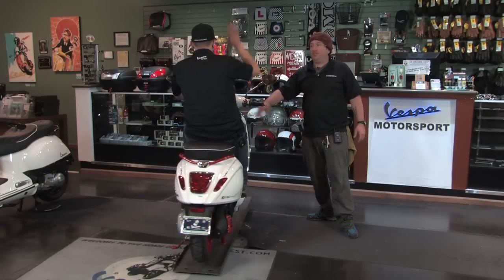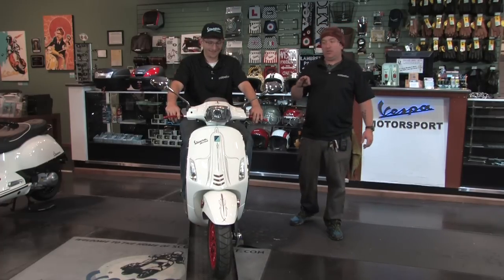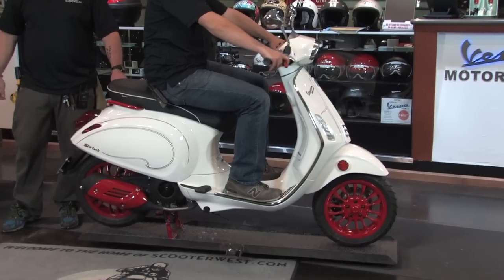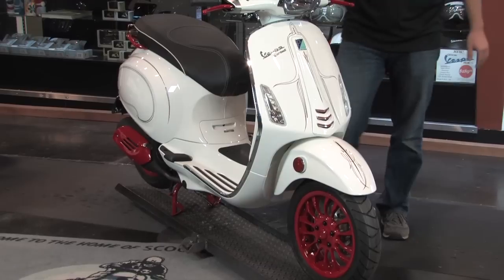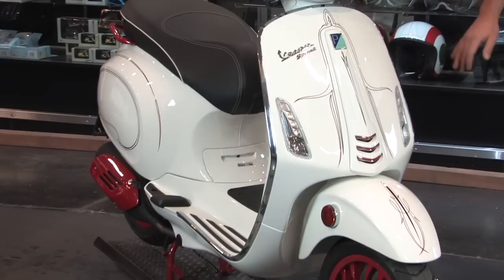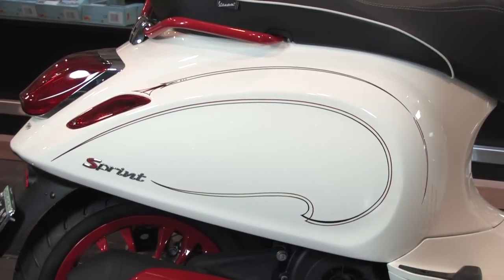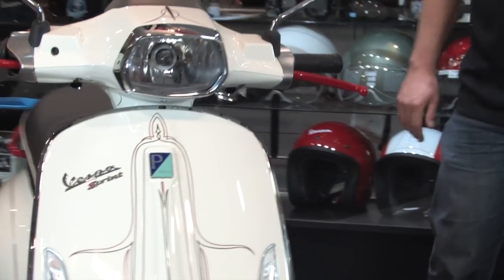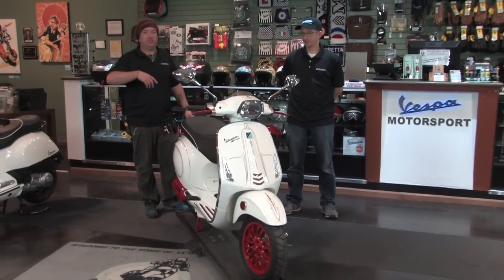Custom Pinstriped 2015 Vespa Sprint 150!